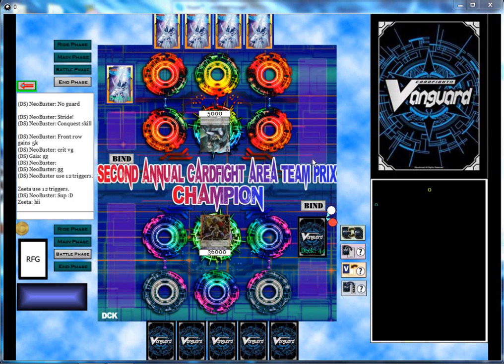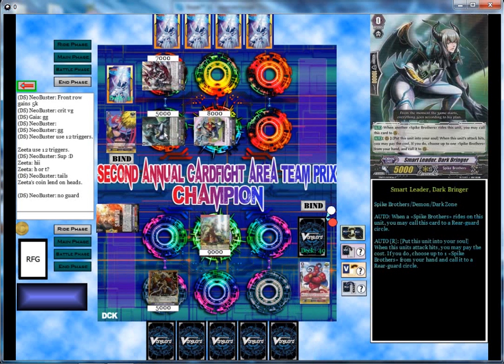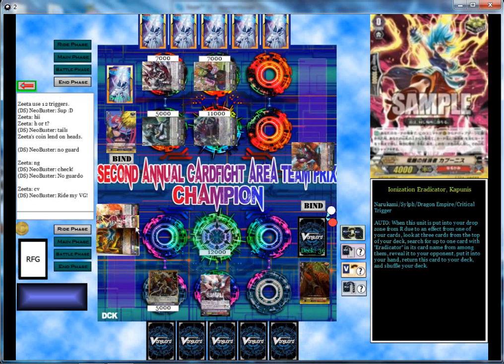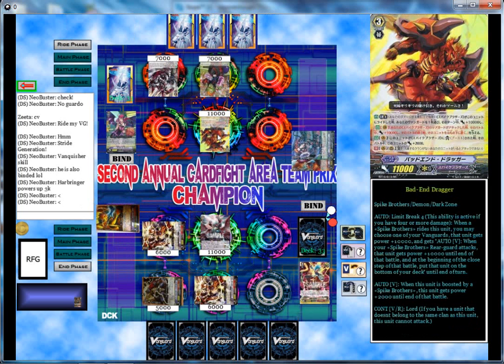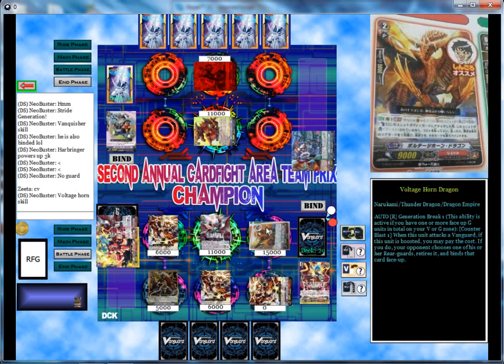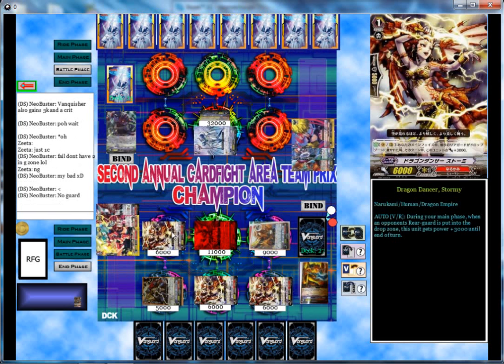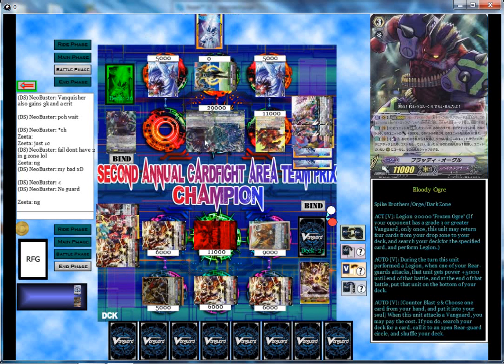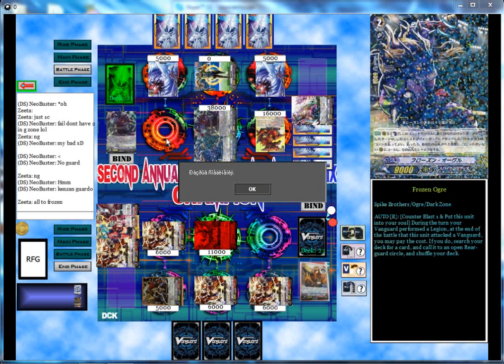2/12 DS vs DG 1 NeoBuster vs Zeeta